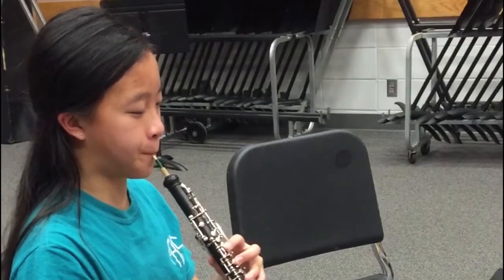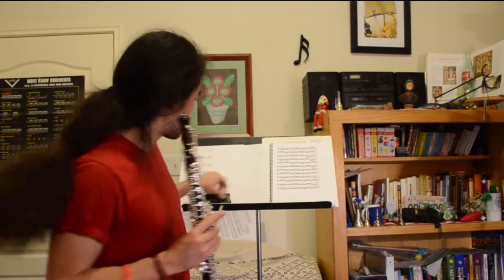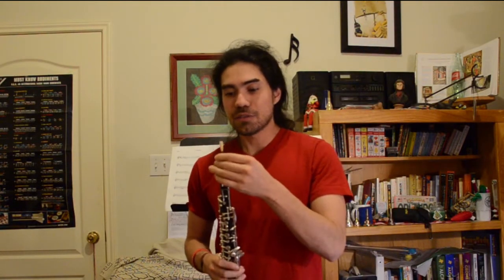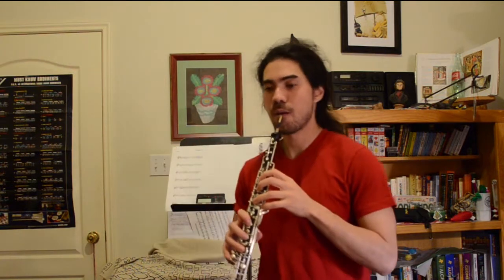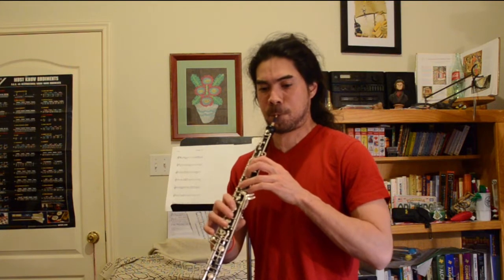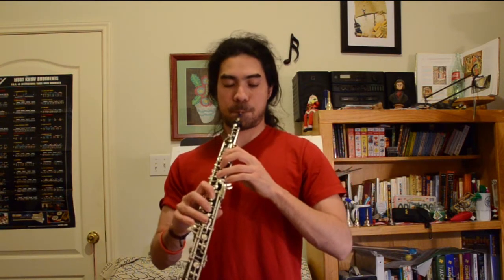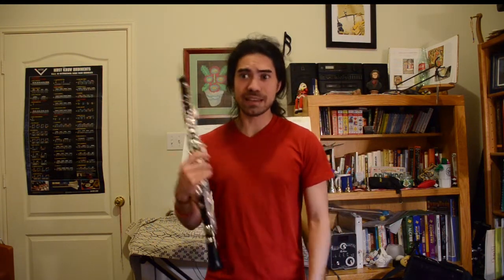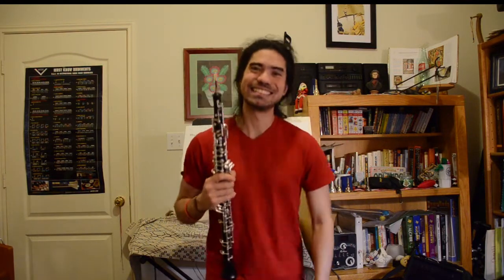How to test the oboe reed you just bought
How do you know if a reed is going to work for you?
Is it easy enough? Will it respond? Does all this happen on your terms. In addition to learning to play the instrument you must become discerning about the quality of your reeds. Hopefully these tests can show you what reeds will work for you!

For more tips on choosing good oboe reeds Check out this article